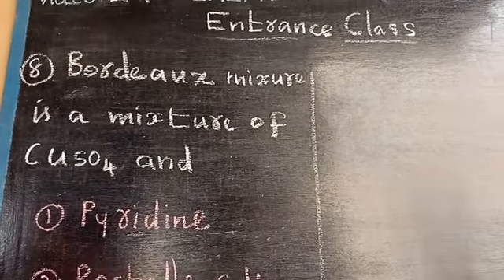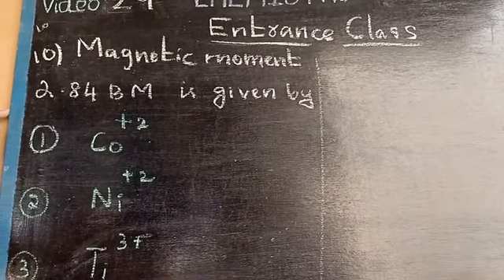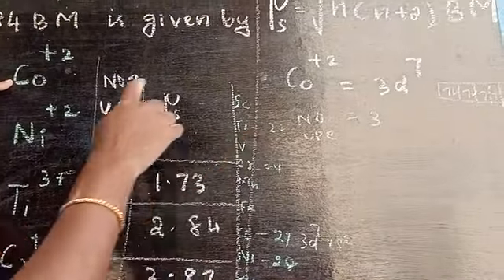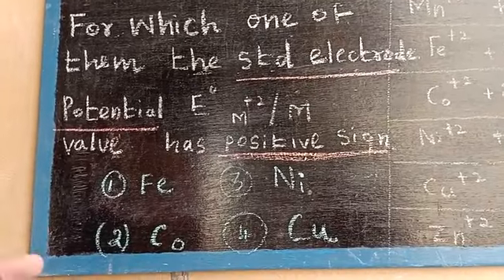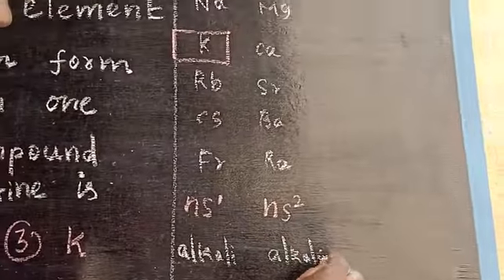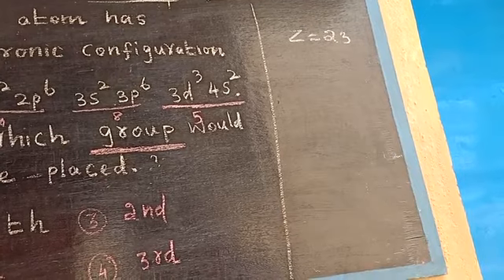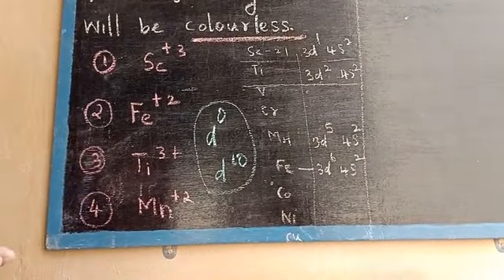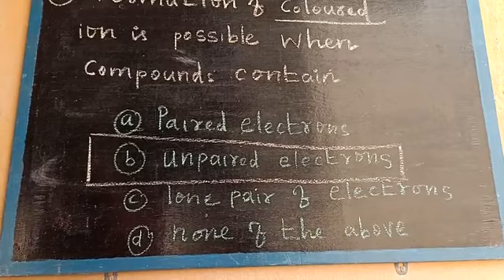Xll th chemistry unit 4 Transition Elements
Entrance Questions part 2